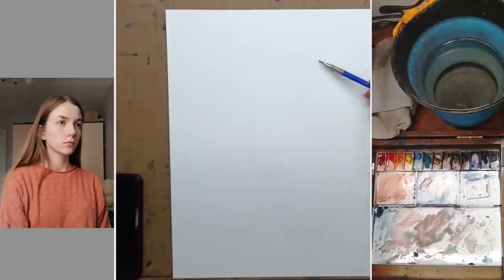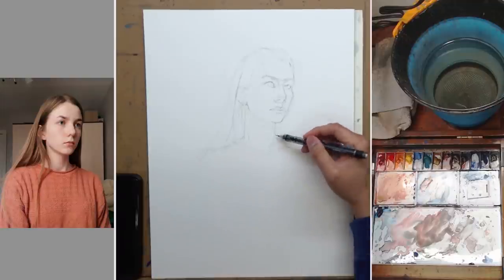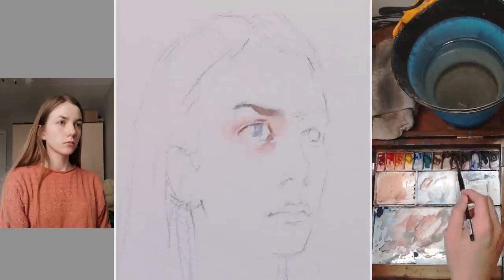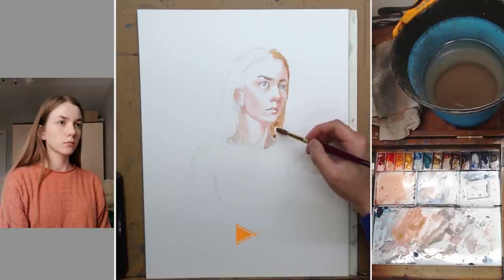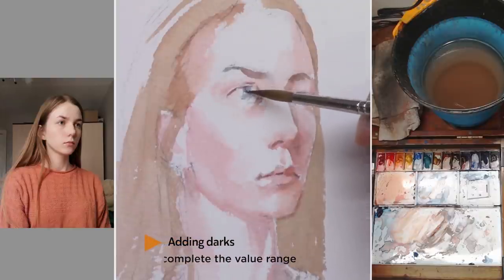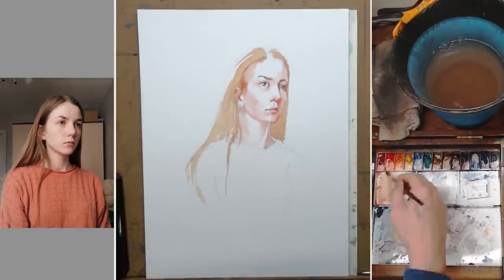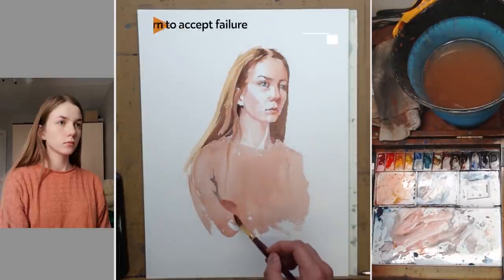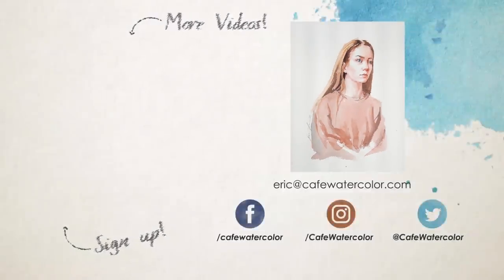Watercolor Head Painting - create 3-dimensional looking portrait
Today I am sharing my process and my thought on doing a 3-dimensional looking portrait.

Watercolor Essential course early access is available now!

Drawing the head & Hands by Andrew Loomis -

Da Vinci Watercolor Series 35 #6

My painting light - PHIVE LED Desktop Lamp